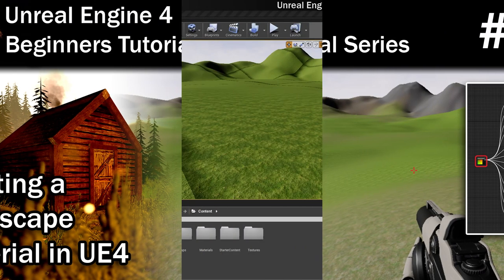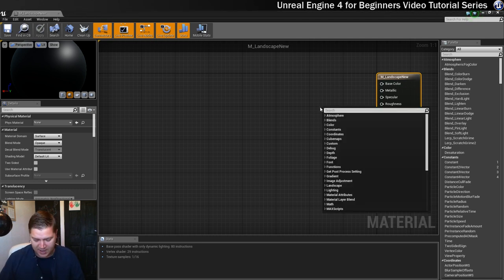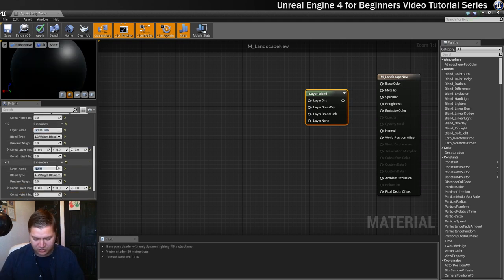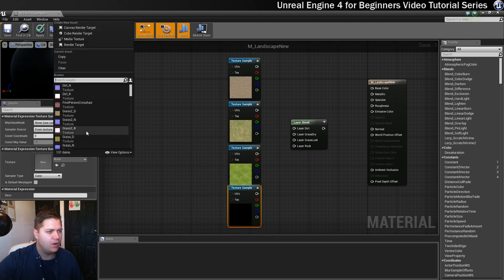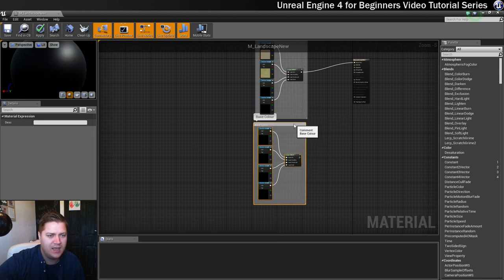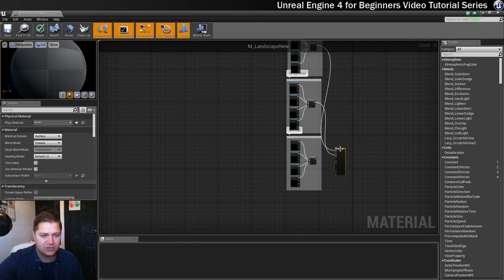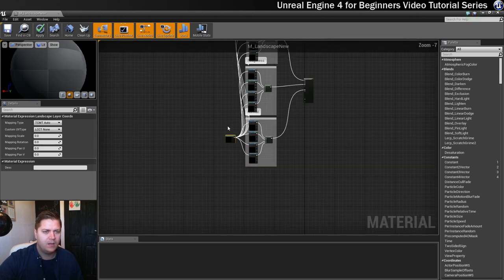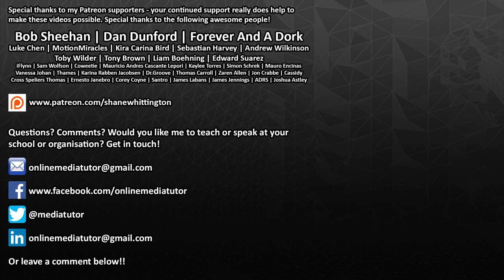#20 How to Create a Landscape Material in UE4 | Unreal Engine 4 Landscape Texturing Tutorial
In this part of my Unreal Engine 4 Beginners Tutorial, I'll show you how to create a material for your landscape which will allow you to use the painting tools to blend between different textures. In order to achieve this you will use a LandscapeLayerBlend node.